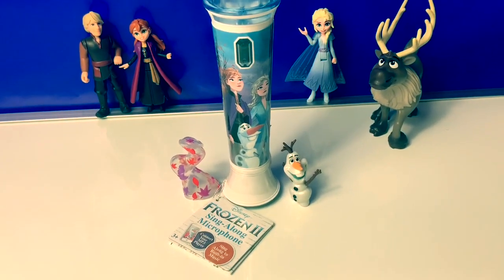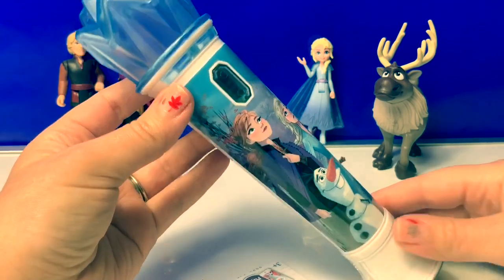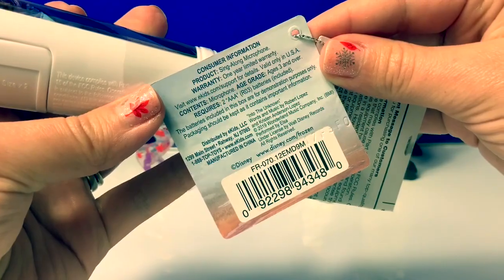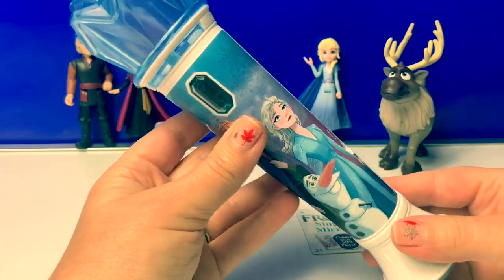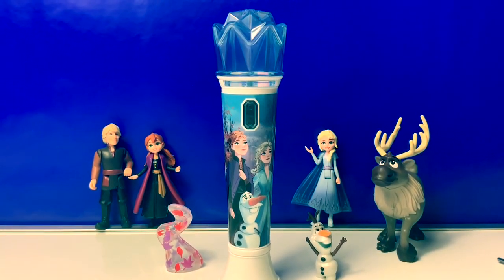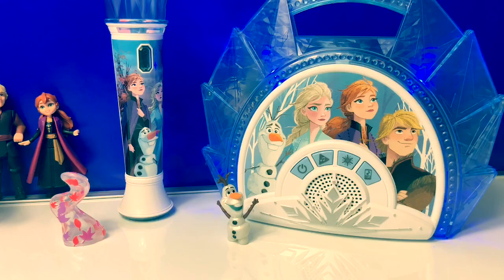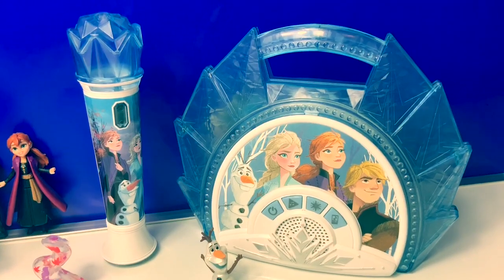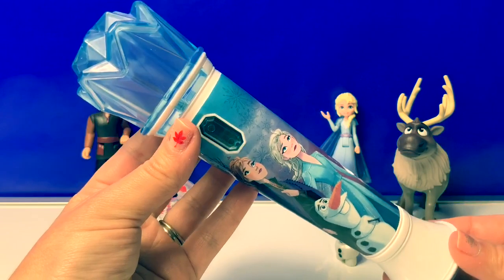Disney Frozen 2 Microphone (2019)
Thank you for Subscribing!❤️and for the thumbs up 👍Let’s take a look at this NEW Frozen 2 Microphone!❄️🍂❄️🍂I will also compare this microphone with the Frozen 2 Sing-Along Boombox🎶🎵These NEW Frozen 2 Toys are SUPER fun!☃️🤩
Listen to a snippet of Queen Elsa’s NEW Frozen 2 Song! “Into the Unknown” on the brand NEW Frozen 2 Microphone!

Walt Disney Animation Studios’ “Frozen 2” opens in U.S. theaters on Nov. 22, 2019.❄️🍂

❄️🍂🎶Frozen 2 soundtrack is available November 15.

🎼🎶Music From...
Walt Disney Animation Studios “Frozen 2”
Source: Frozen 2 Sing-Along Microphone
Artist: Idina Menzel

🎼🎶Music From...